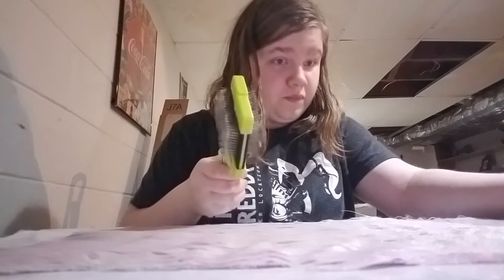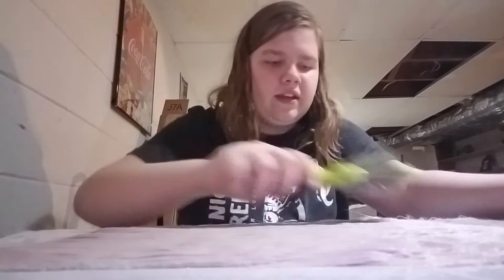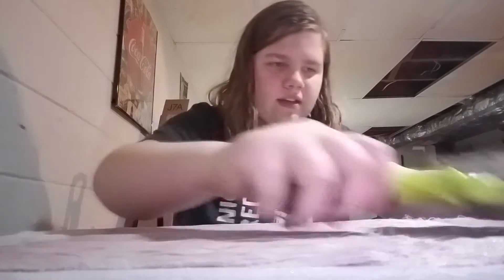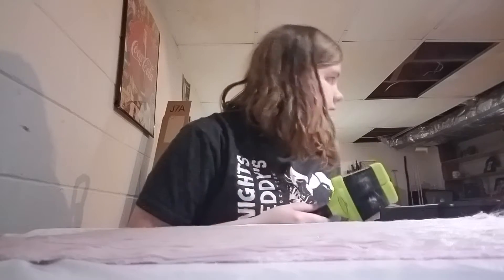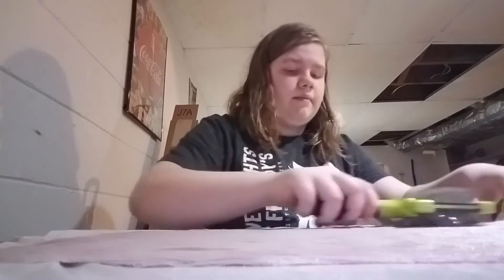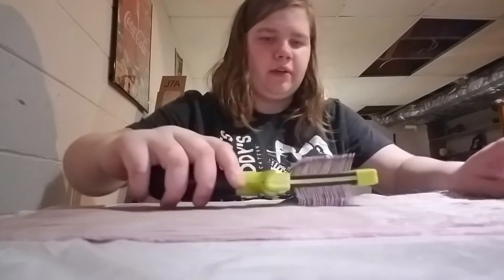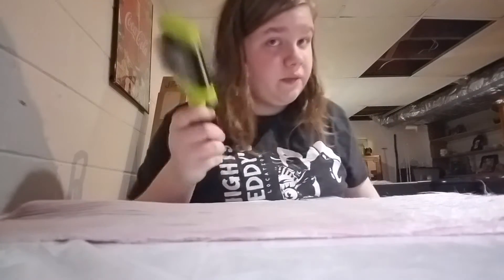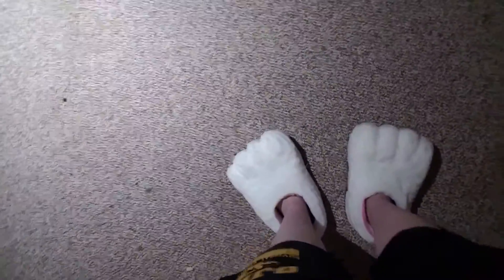Majira Strawberry did it so I'm doing it too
I'm just furry trash